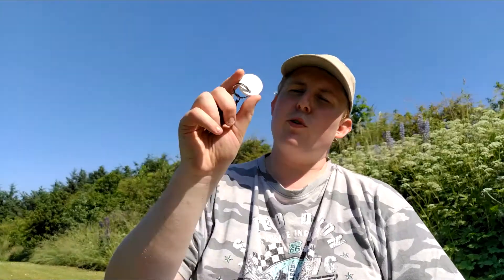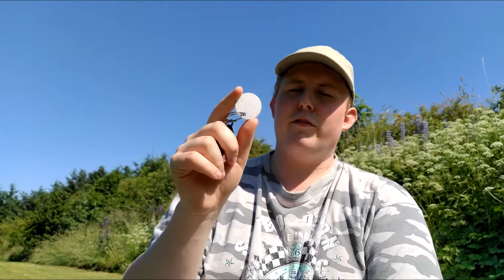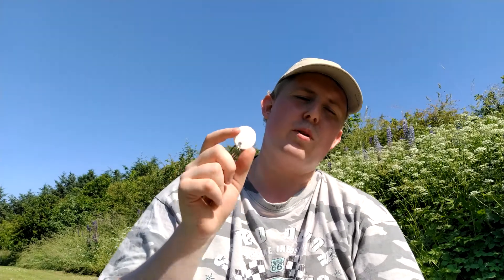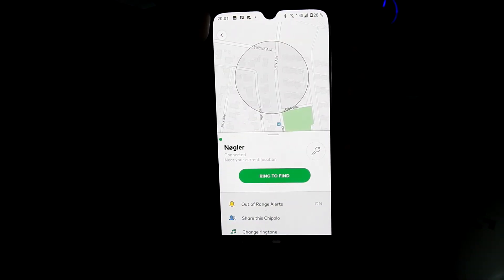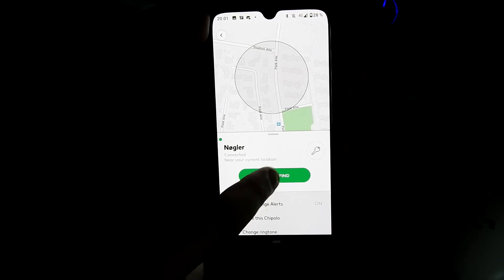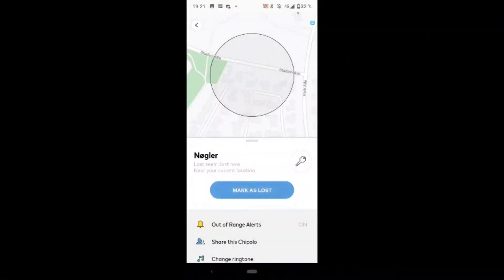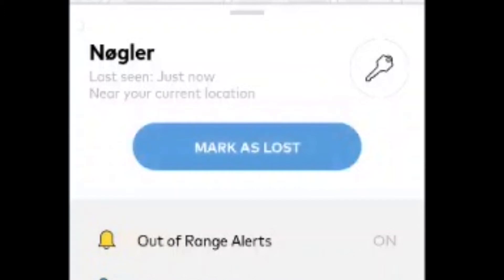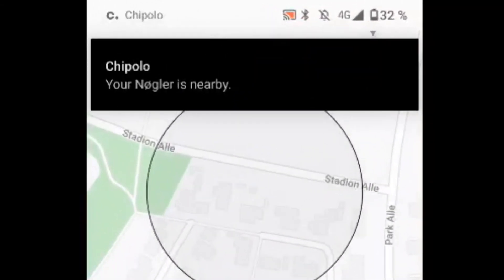Chipolo Classic Review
In this video I review the Chipolo Classic key finder. This device makes it easy and fast to find your keys when you need them.